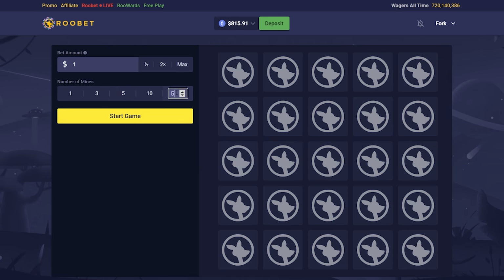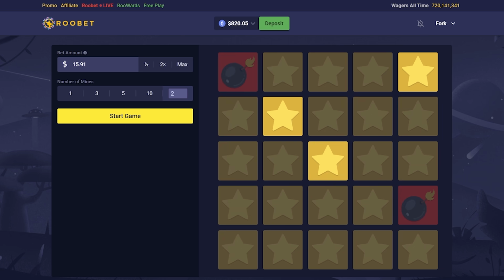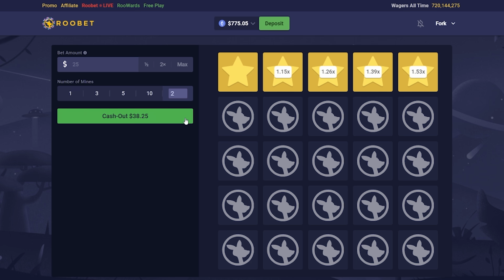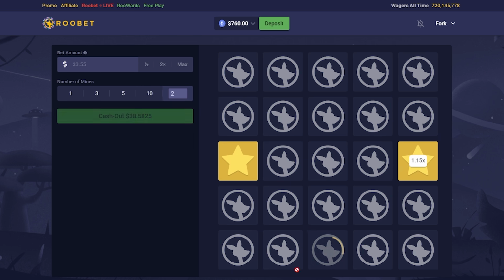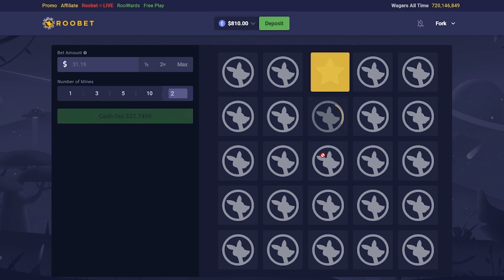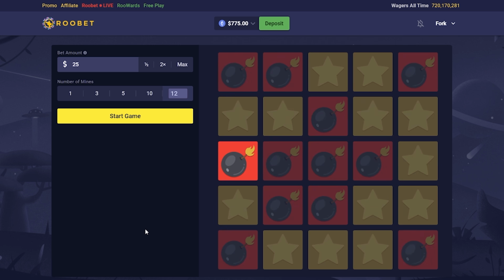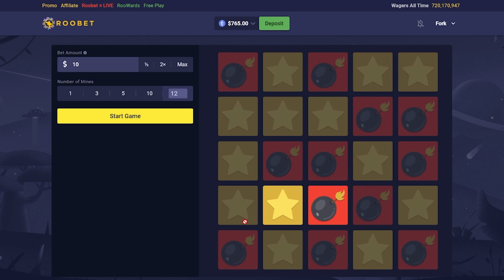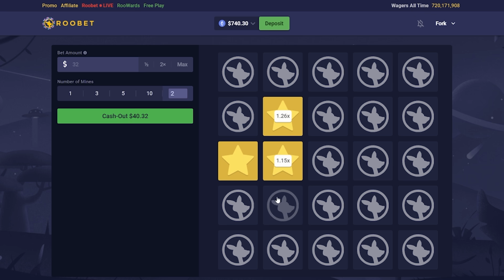CRAZY New Strategy For MINES On ROOBET!!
We tested out a new Roobet Mines strategy today! Thanks for taking the time to watch my video and now read the description! I appreciate the support and hope you enjoyed it :)

*PLEASE DO YOUR OWN RESEARCH ON THE VALIDITY OF THE WEBSITE / BEFORE YOU PLAY OR MAKE ANY PURCHASE. MAKE SURE YOU'RE 18 YEARS OR OLDER WHEN USING THESE SITES*